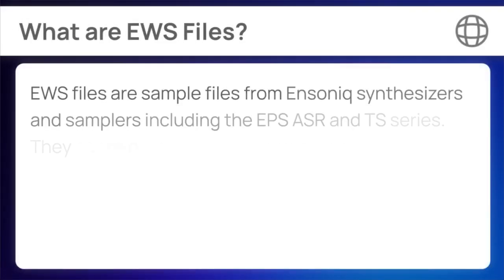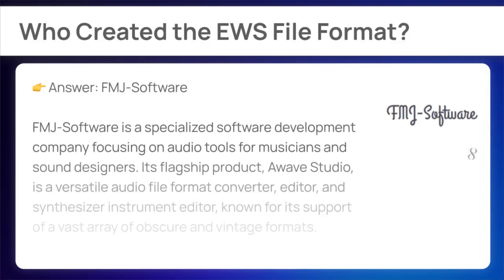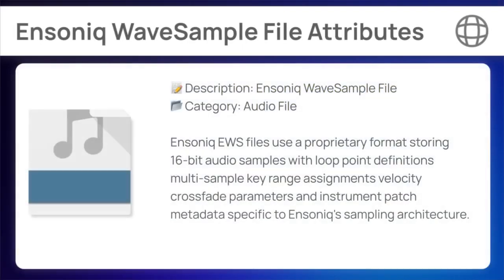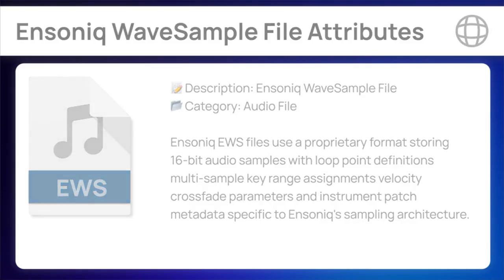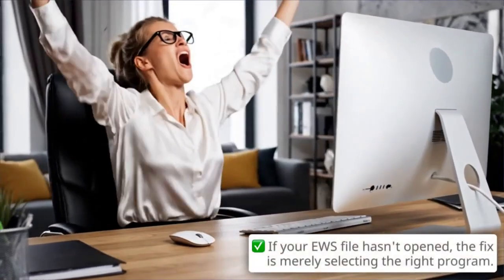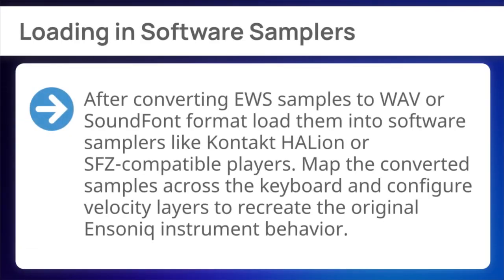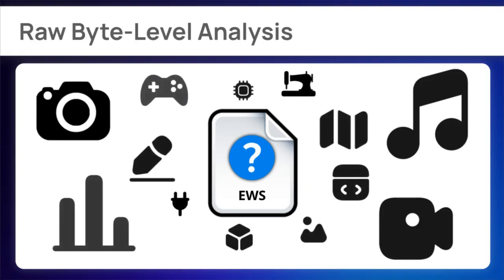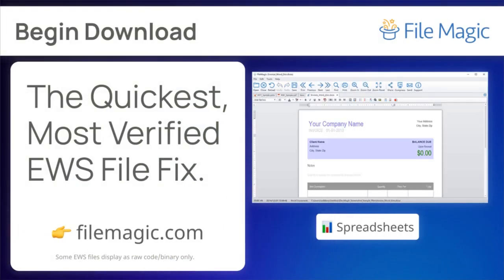How to Open EWS Files (Awave Studio or CDXtract)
Windows won’t open your Ensoniq WaveSample File? That’s a common issue. In this short tutorial, I’ll explain how to open, view, and troubleshoot EWS files on Windows, including formats your PC doesn’t understand.

EWS files are sample files from Ensoniq synthesizers and samplers including the EPS ASR and TS series. They contain digitized audio waveform data with loop points velocity layers and key mapping information for use in Ensoniq's hardware-based sampling instruments.

Ensoniq EWS files use a proprietary format storing 16-bit audio samples with loop point definitions multi-sample key range assignments velocity crossfade parameters and instrument patch metadata specific to Ensoniq's sampling architecture.

▶ Your Guide to EWS:

- Loading in Software Samplers
- Repair broken or incorrect EWS file associations
- Converting Samples
- Learn which applications support this EWS format
- Understand the role of the EWS file in Windows
- Address Windows conflicts stopping EWS files
- Discover the background of the EWS file format
- Preserving Vintage Sounds

▶ Open EWS With These Apps:

Awave Studio (FMJ-Software)

🛠️ Troubleshooting Steps:

1️⃣ Converting Samples

Use Awave Studio or CDXtract to convert Ensoniq EWS files to modern formats including WAV SoundFont and Kontakt. These tools read the Ensoniq sample format and export audio data with loop points preserved for use in software samplers and DAWs.

2️⃣ Loading in Software Samplers

After converting EWS samples to WAV or SoundFont format load them into software samplers like Kontakt HALion or SFZ-compatible players. Map the converted samples across the keyboard and configure velocity layers to recreate the original Ensoniq instrument behavior.

3️⃣ Preserving Vintage Sounds

Archive original EWS files alongside converted versions for preservation of vintage Ensoniq synthesizer sounds. The unique character of Ensoniq's converters and filters gives these samples a distinctive quality valued in electronic music production.

Timestamps:

00:00 - EWS File Format Explained
00:27 - EWS Files: An Overview
00:44 - EWS File Format Anatomy
01:01 - What Software Opens EWS Files?
01:18 - How to Load EWS
01:43 - EWS Solutions
02:41 - All-in-One File Viewers